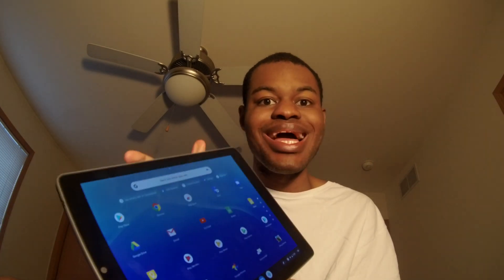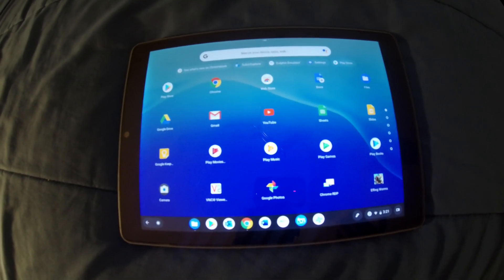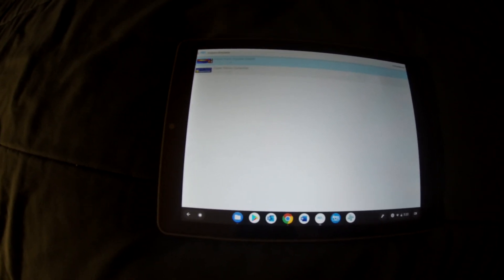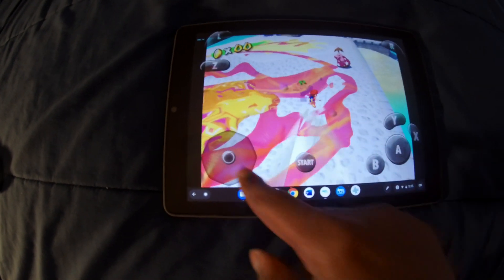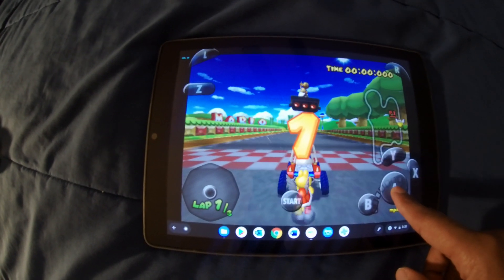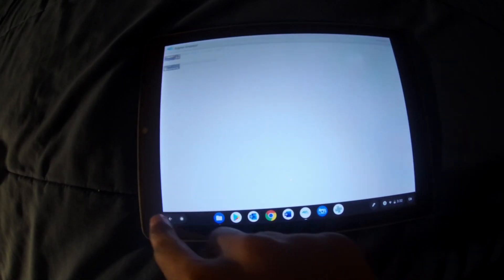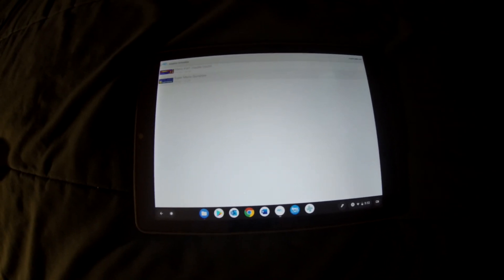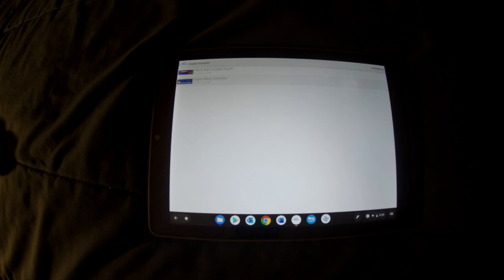Gamecube Games running on a chrome os tablet (Asus Chromebook Tablet CT 100)